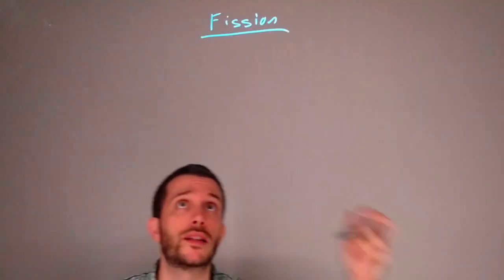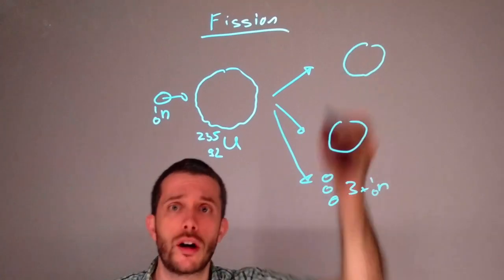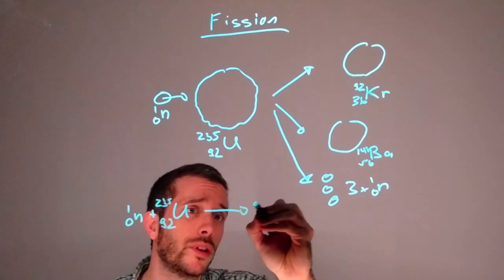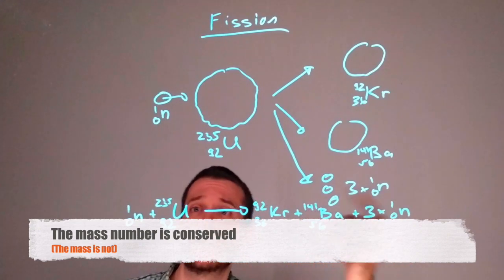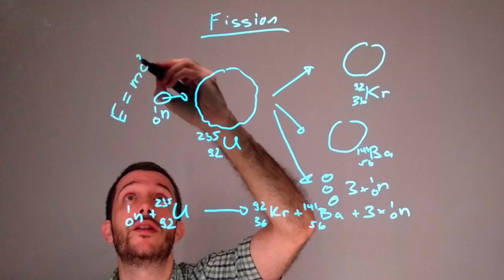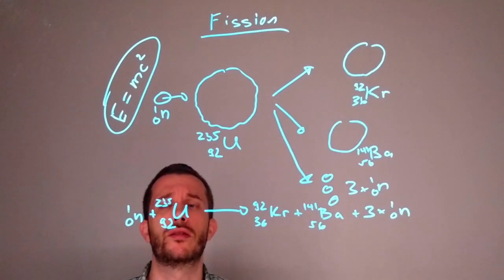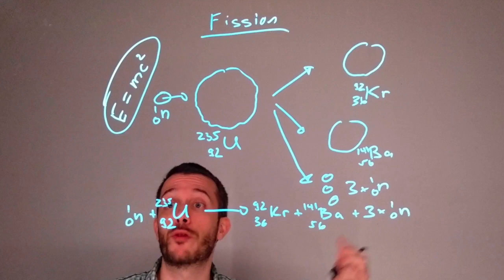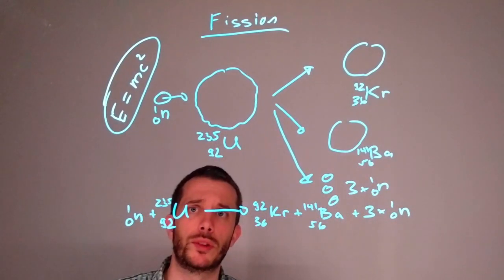Nuclear Fission: Introduction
What is nuclear fission? Is the mass number conserved? Is mass conserved? - and what does this have to do with E=mc2, a nuclear reactor and the atomic bomb?

This basic introduction to the principle and how to write nuclear equations uses the example of the fission of Uranium-235 into Krypton-92 and Barium-141.